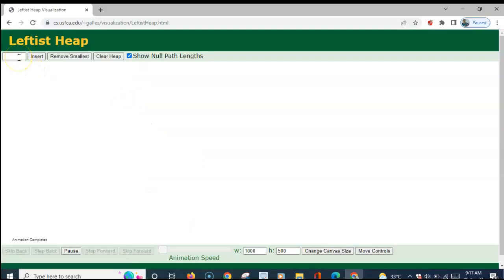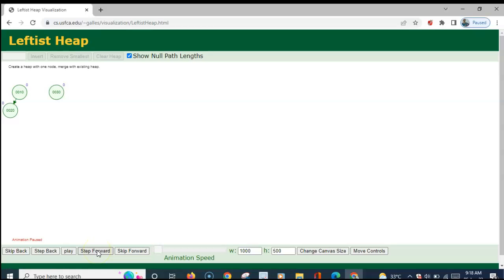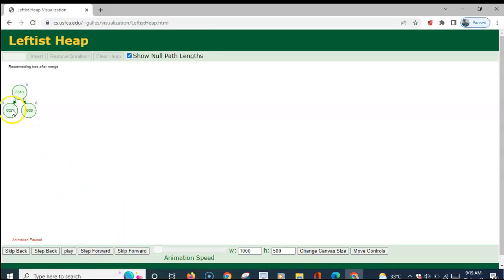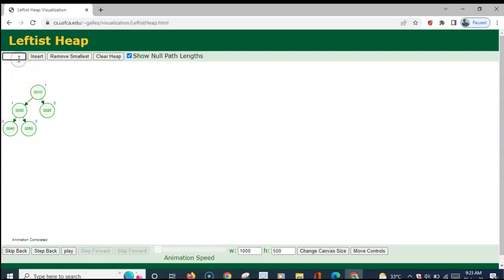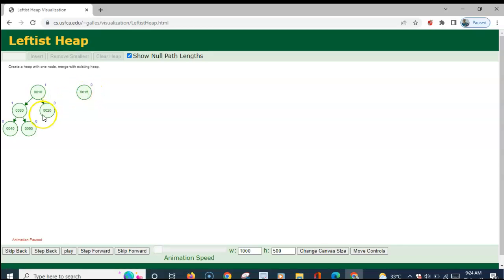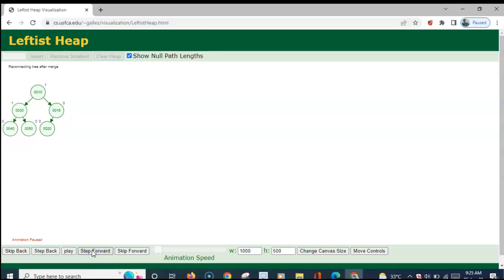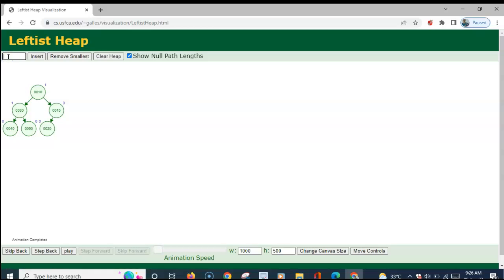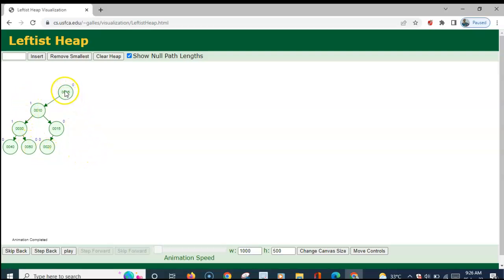Leftist Heap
Merging Heaps - Leftist Heap